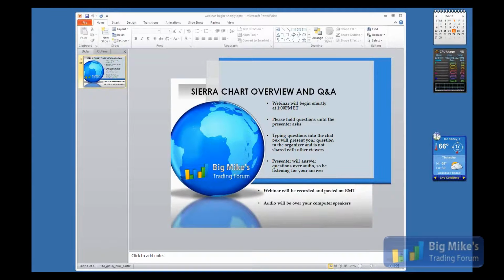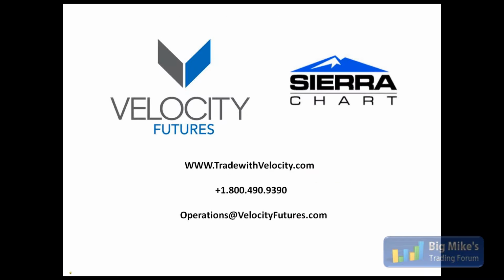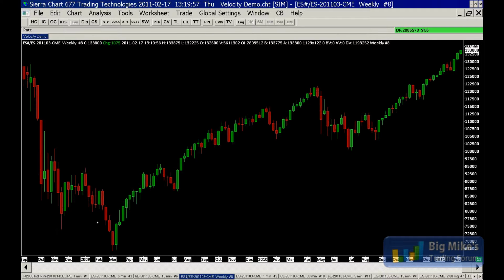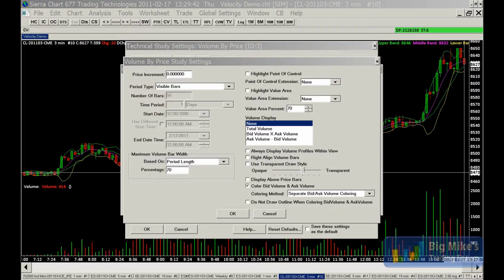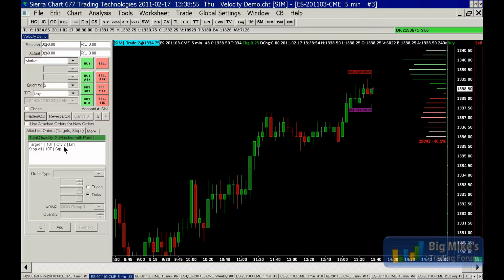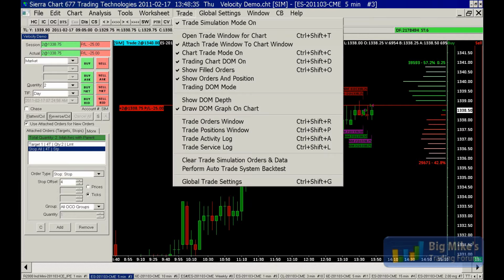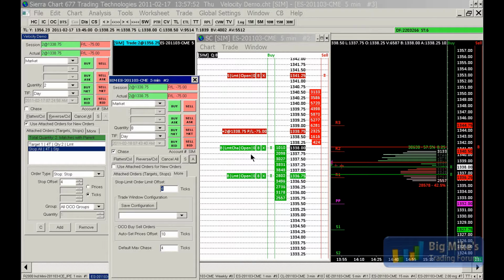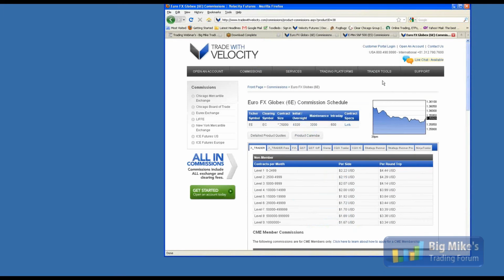Sierra Chart Platform Overview Q&A